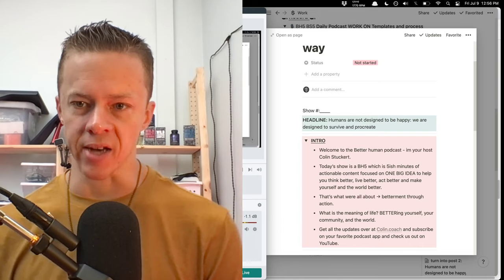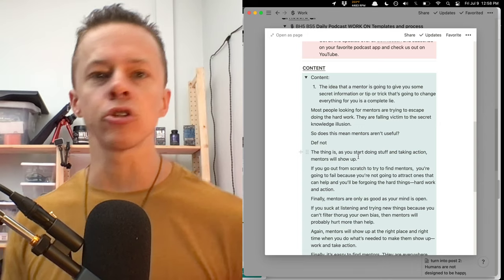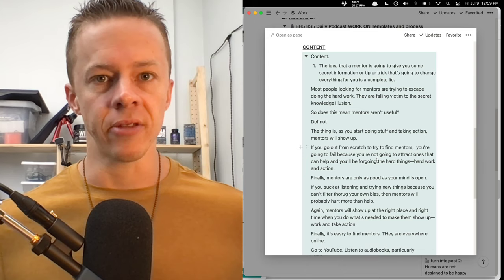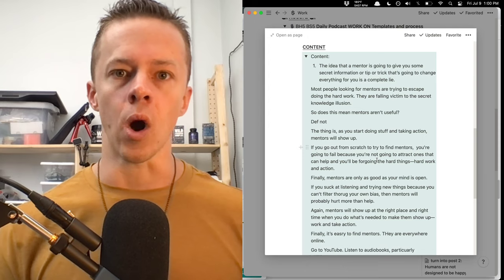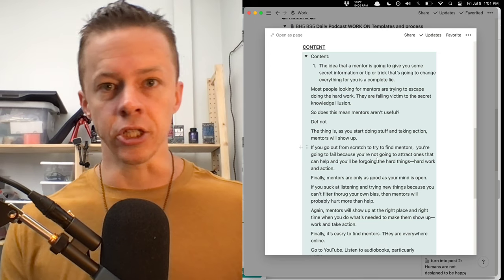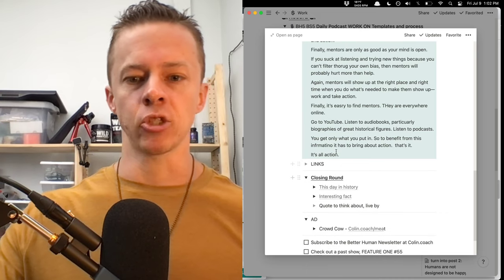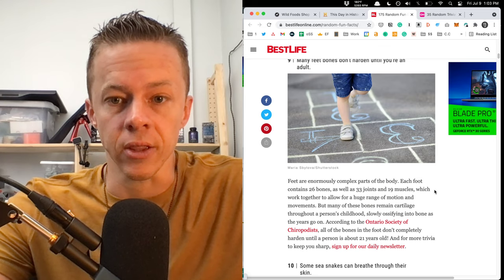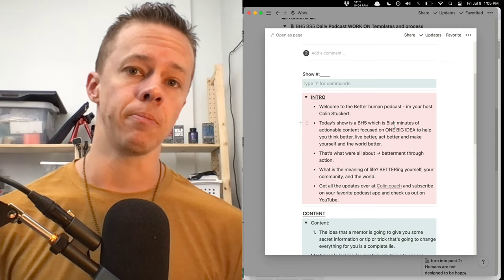Are mentors worth it?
Founder: Wild Foods & The Better Human Podcast

The Better Man Podcast is focused on helping create better men. Learn how to become a self-actualized, sovereign, free-thinking man.

Follow my 2nd channel Escaping Fragility where I cove big ideas around mindset, living an effective life, sovereignty, happiness, and practical philosophy

New book 50 Real Food Tips: Simple Strategies for Getting Back To The Natural Human Diet

🔬📋RESOURCES 📜🗒

💰 Where I keep most of my gold and silver OUTSIDE of the United States

🐂 My favorite grass-fed/grass-finished WILD beef. Stuff is as clean as you can get

🐂🐂 Get $25 off your first order with one of my favorite beef suppliers.

💎FREE COURSES 💎

✒️ Grab one of the 50 Free Slots: Build Your CEO Morning Routine: Goal Setting, Thinking, Ideas, Deep Work

🧠 The Productive Mind: How To Think About And Build Your Productivity Routine - 27 free slots left - use this

☄️ Passion Entrepreneurship: How To Build A Business Around Purpose and Passion

Email Marketing Foundations: How To Grow An Audience That Can't Wait To Open Your Emails.

The 5 Principles of Remote Work: How To Build The Perfect Productivity Routine

📷 Share How To Start a YouTube Channel With Your Phone... Today... Now... And Why You Should!

💬💬 CONNECT 💬💬

🎥🎥 TOP VIDEOS 🎥🎥

The Pros and Cons of a Carnivore Diet | Should You Try it and Is It Sustainable?